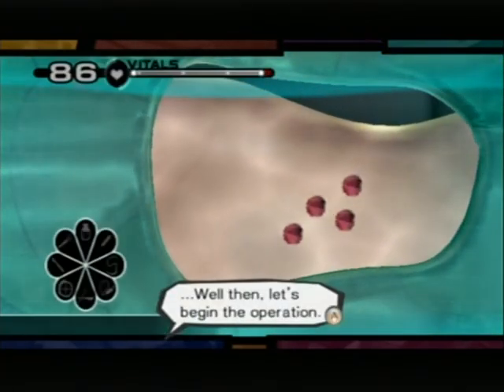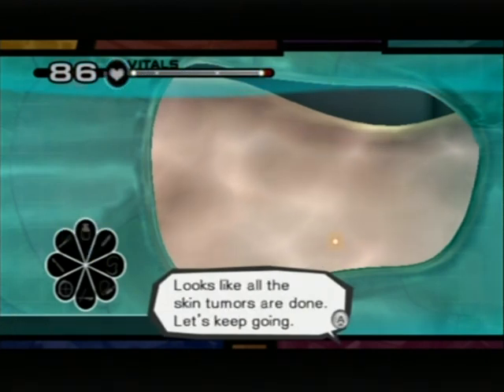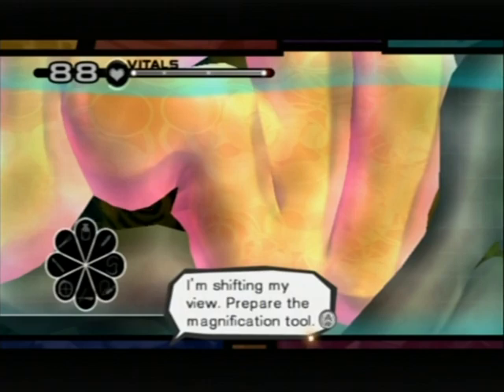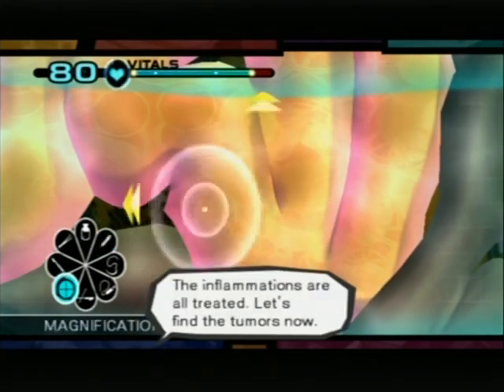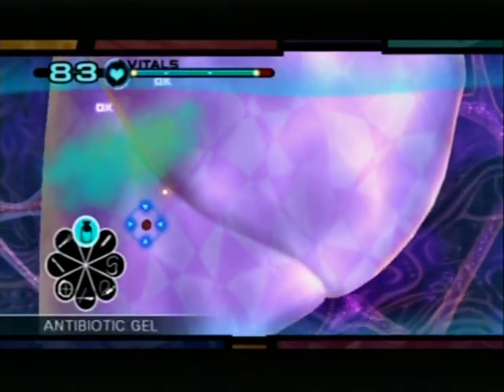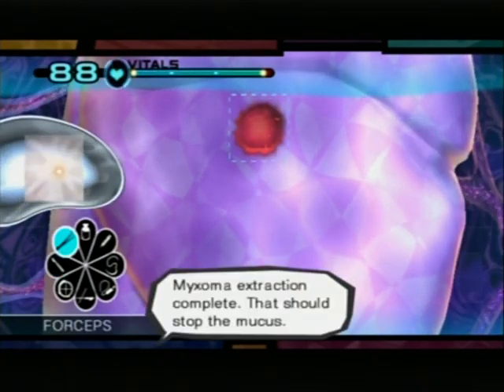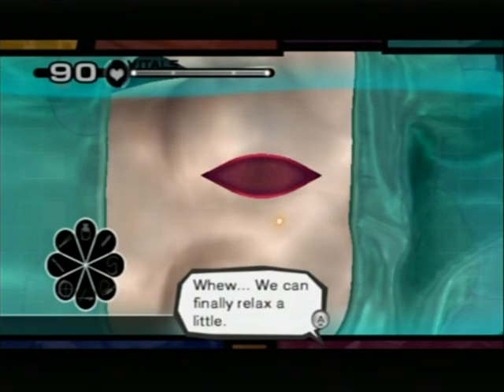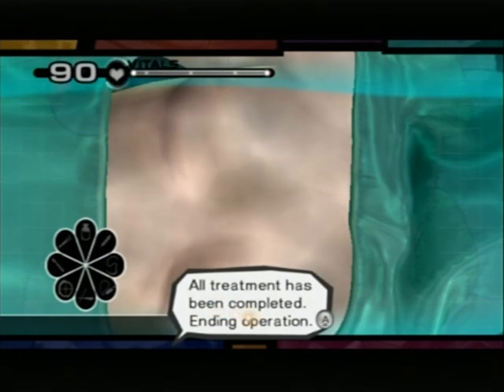Trauma Team - Surgery Gameplay [Uninvited Guest]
Second Surgery in CR-S01's story. Yet again, part 2 of the tutorial surgeries.
Did anyone other than me get a flashback to Derek from the last chapter of Second Opinion during this surgery?

Trauma Team belongs to ATLUS.

Game: Trauma Team
System: Nintendo Wii
Mission: 4 - Uninvited Guest
Difficulty: Intern (Easy)
Player: Miakaylia